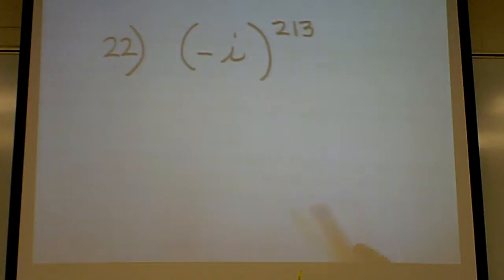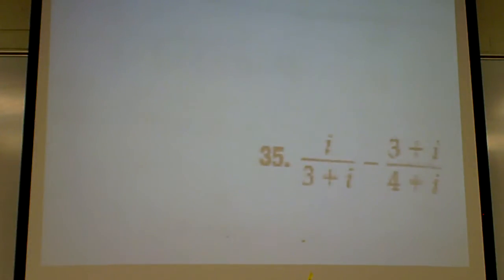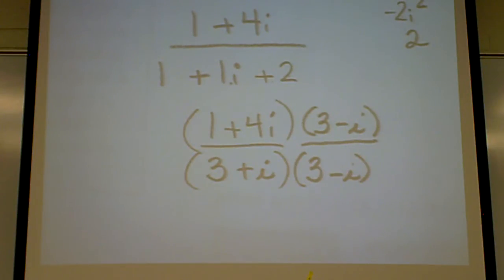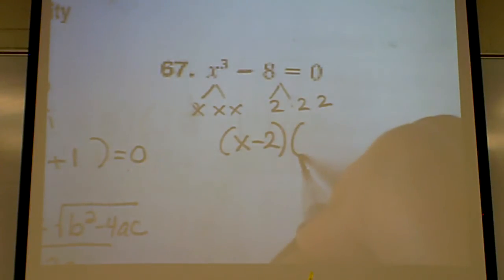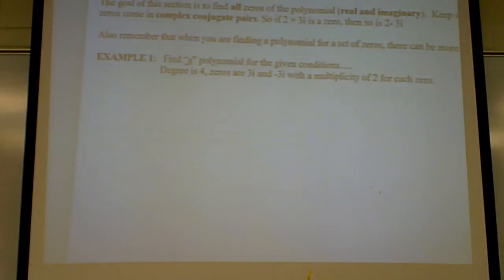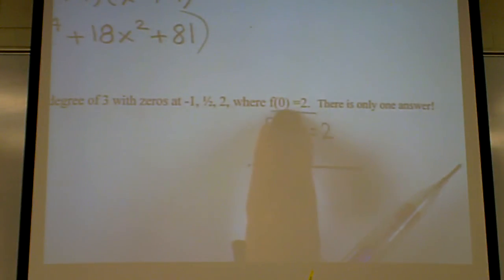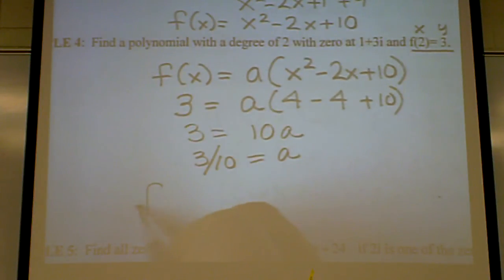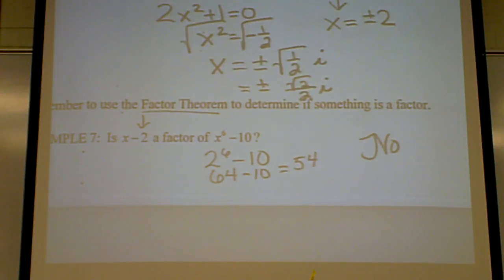2012 November 13 Part 2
Class room notes portion of class